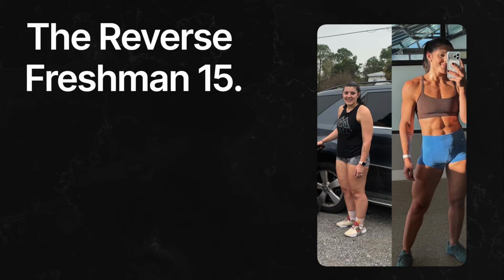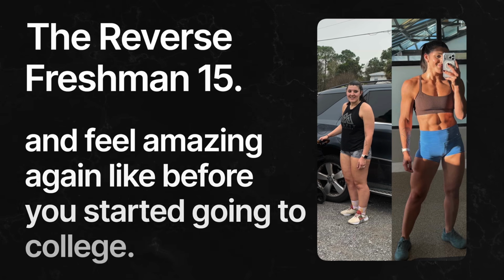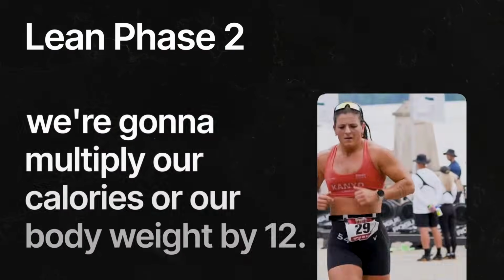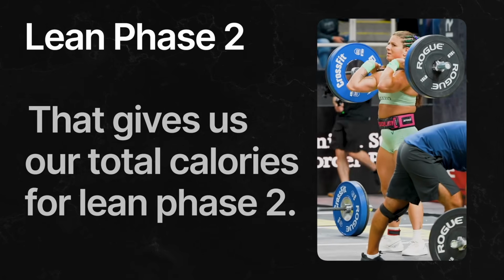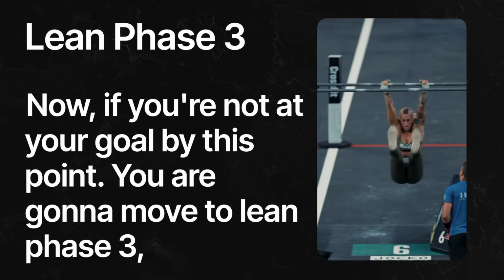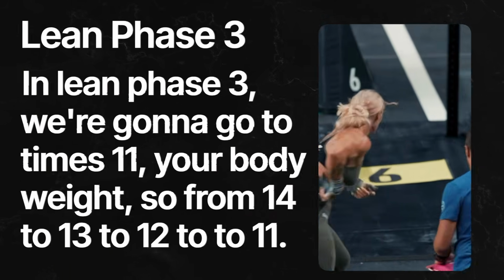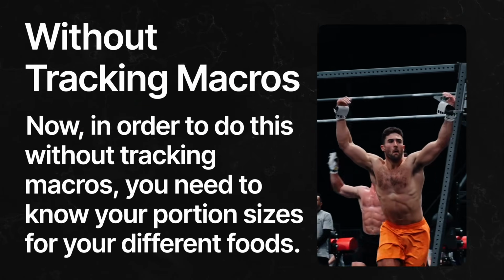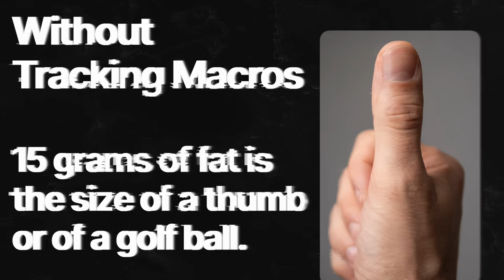How to Lose 15 Pounds of Body Fat (The Ultimate 3-Phase Guide)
Stop guessing and start winning. This is the exact 3-phase formula to reverse the "Freshman 15" and finally look like you actually train.

1. BOOK A DISCOVERY CALL
Ready to stop wasting time and get a custom performance protocol built for your goals?